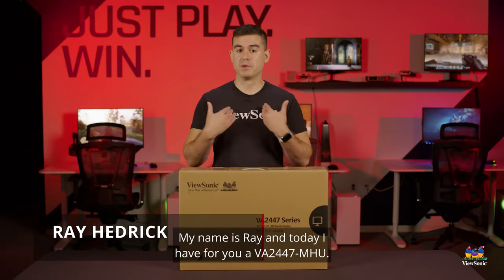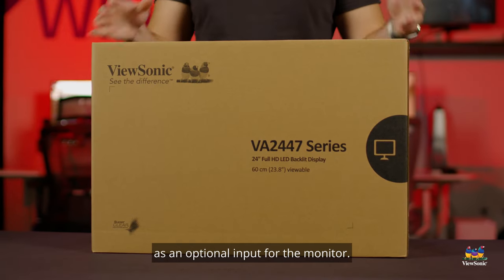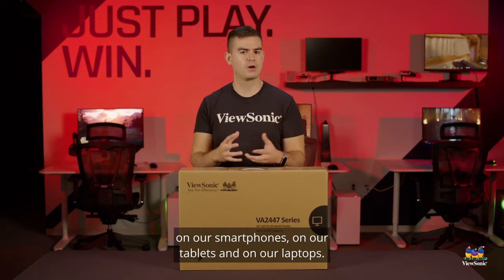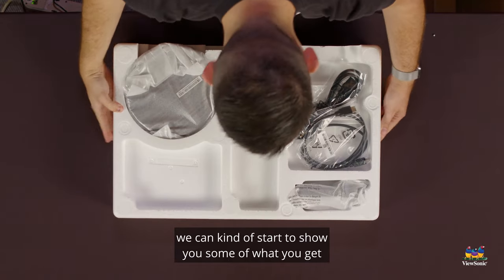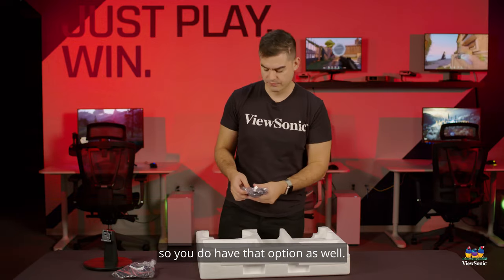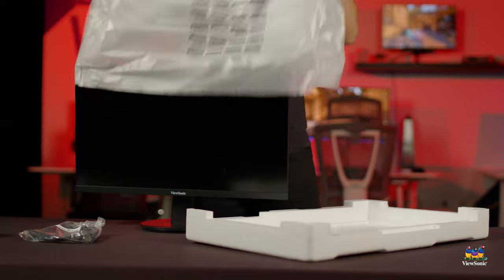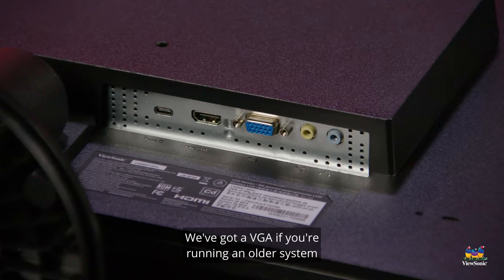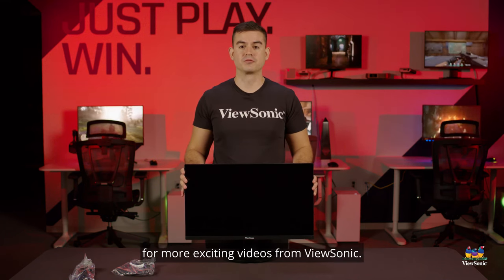Unboxing the VA2447-MHU 24" Monitor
With flexible connectivity including USB-C, as well as wide-angle viewing and amazing screen performance, the ViewSonic® VA2447-MHU delivers next-generation connectivity and a sleek design at a great value. Watch the video for the unboxing.